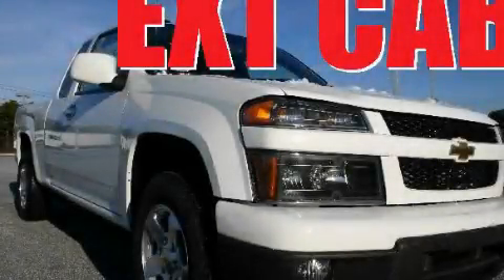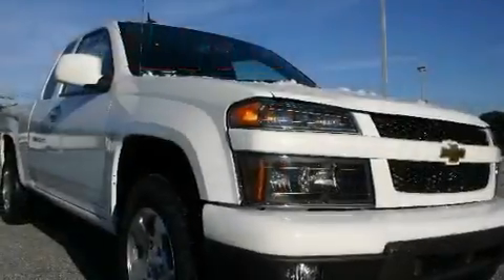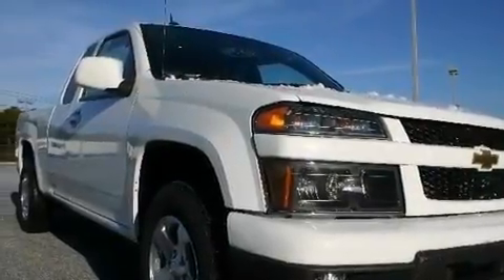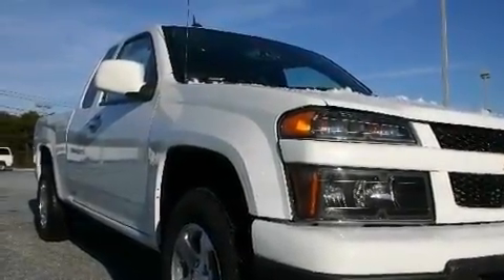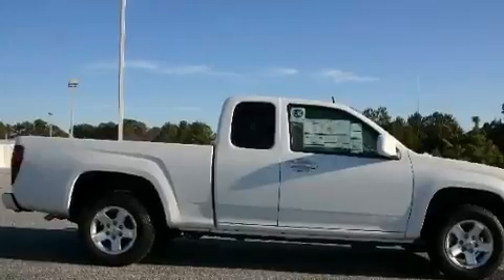2011 Chevrolet Colorado 30052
Year : 2011
 Make : Chevrolet
 Model : Colorado
 Engine : Gas 4-Cyl 2.9L/177
 Trans . : Automatic
 Exterior : Summit White

 http://

 2011 Chevrolet Colorado